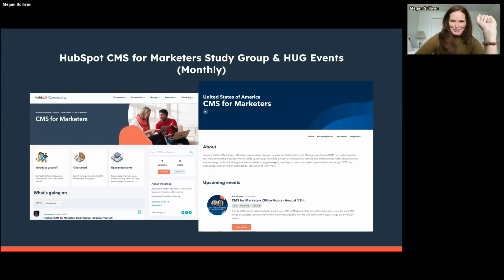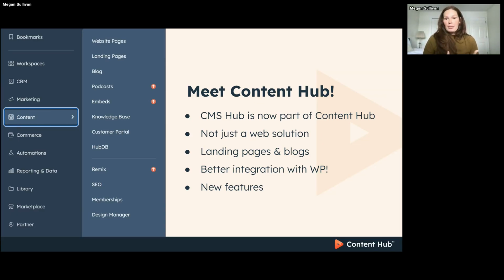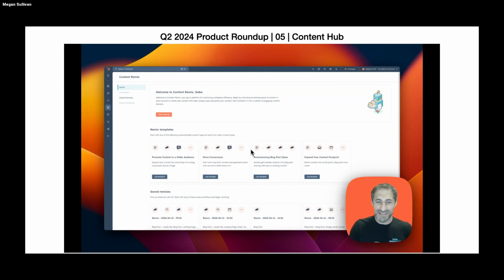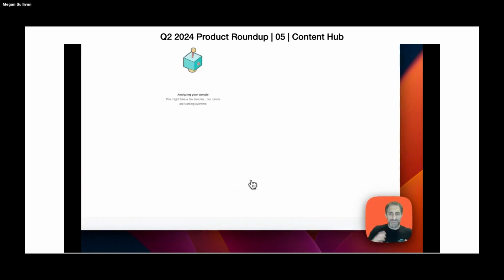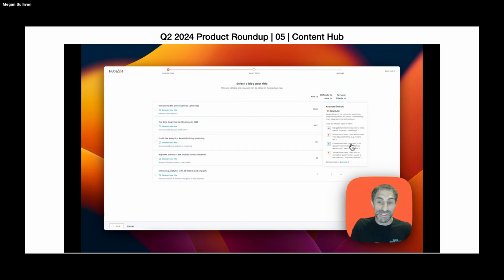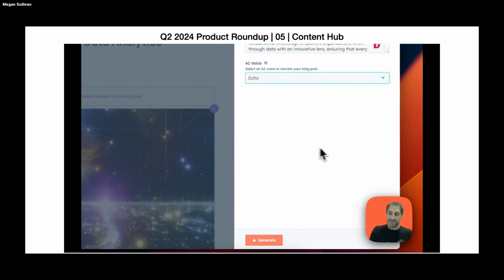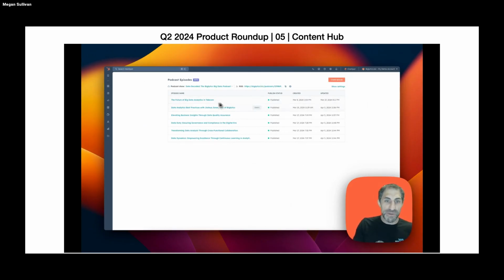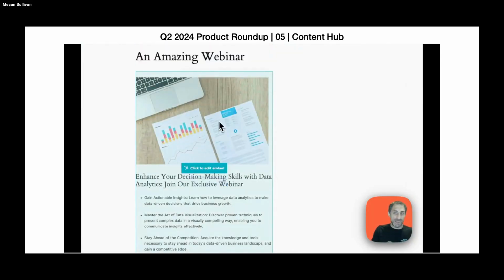Office Hours August 15th, 2024: Content Hub Q&A